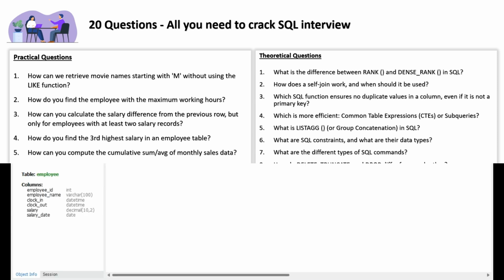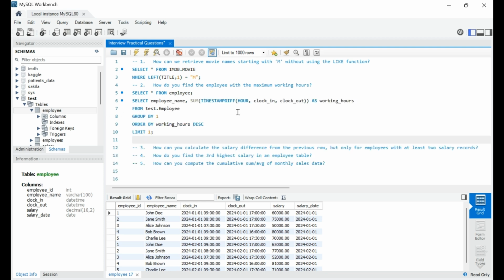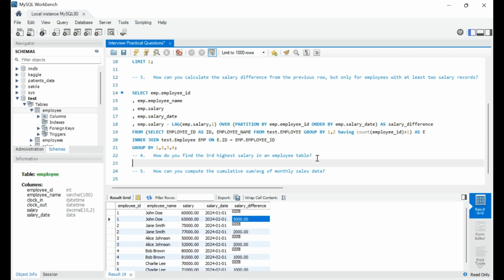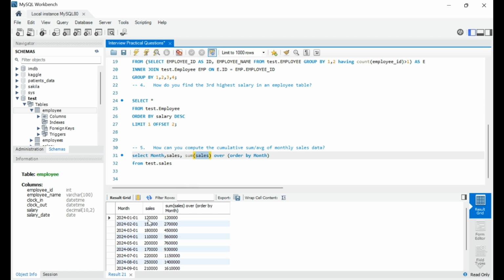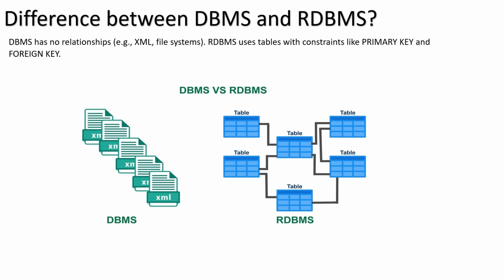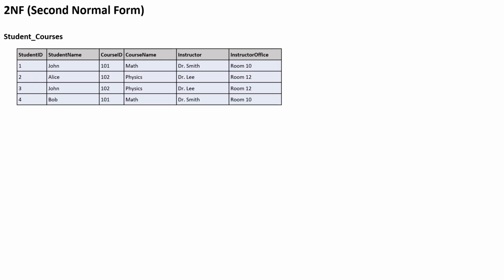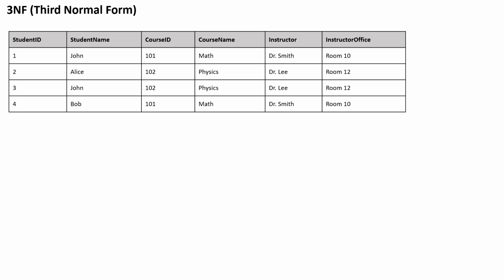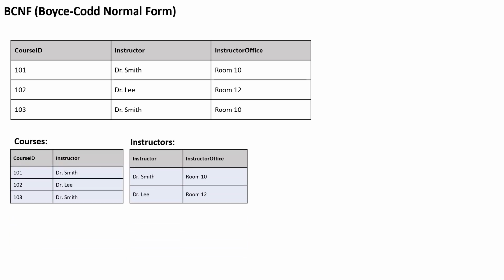Master SQL (2025) – Part 5: Top Interview Questions for FAANG & Tech Giants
Welcome to Part 5 of the Master SQL (2025) series — your ultimate guide to mastering SQL interview questions for top tech companies like Google, Microsoft, Amazon, Meta (Facebook), Apple, and more!

In this video, we’ll dive deep into real-world SQL interview questions that test your problem-solving skills, query optimization knowledge, and database concepts. Whether you’re preparing for a Data Scientist or Data Analyst this session will sharpen your SQL skills and boost your confidence.

- Aspiring Data Scientists and Data Analysts
- Anyone preparing for SQL technical interviews at top tech companies
- Developers aiming to strengthen their SQL knowledge for career growth